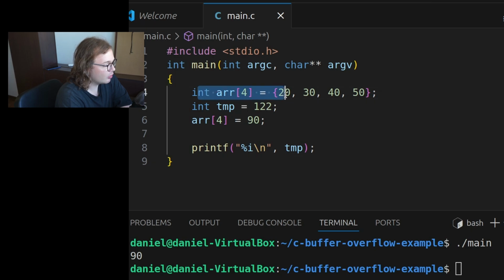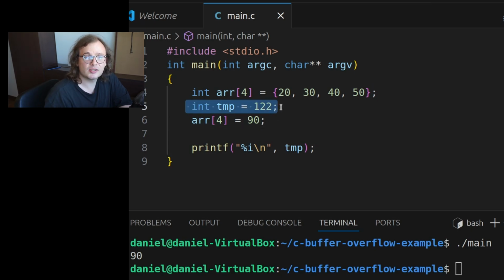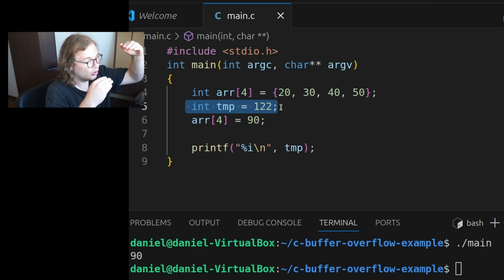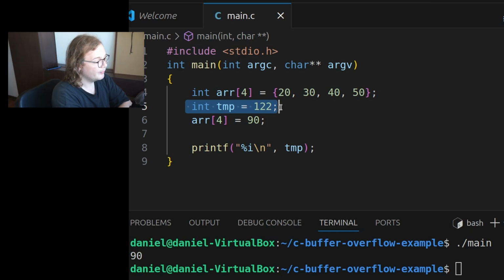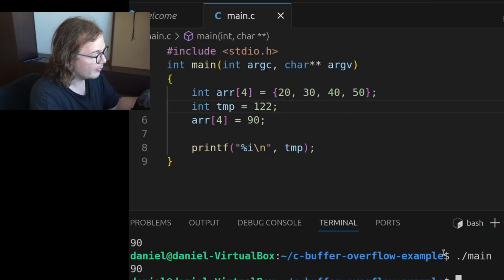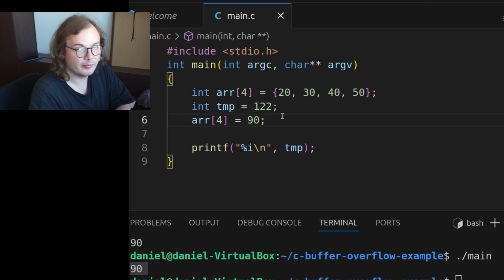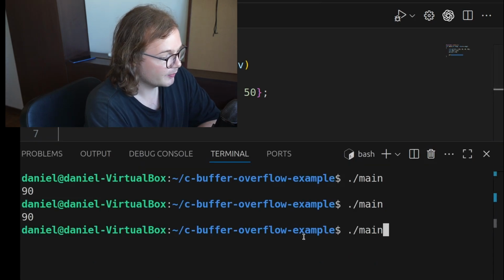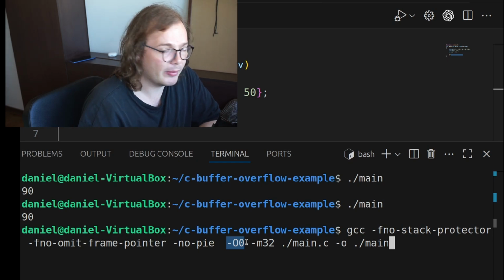How Index Overflow Breaks C (and Why It’s Scary)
Find the C programming video course below

THE LINK YOUR LOOKING FOR IS ABOVE HERE